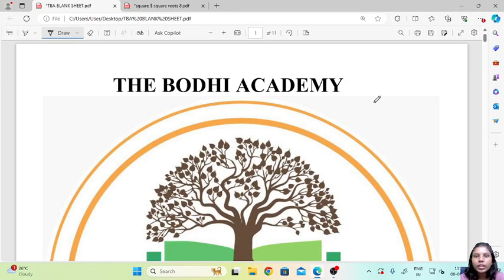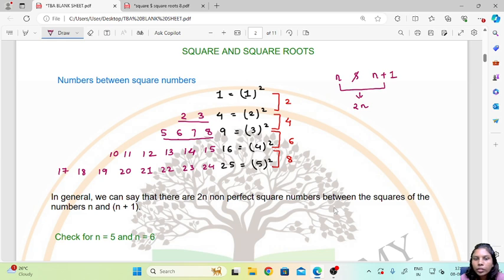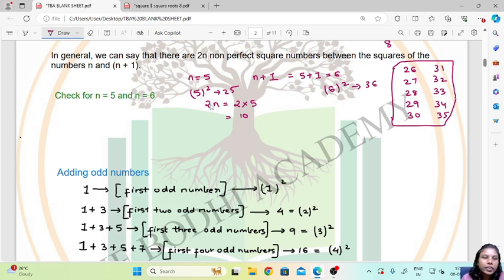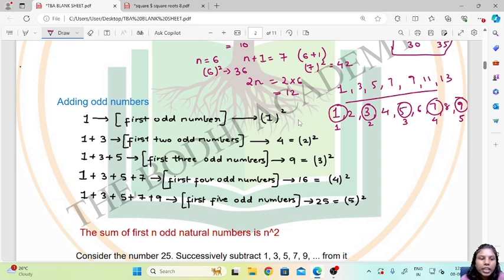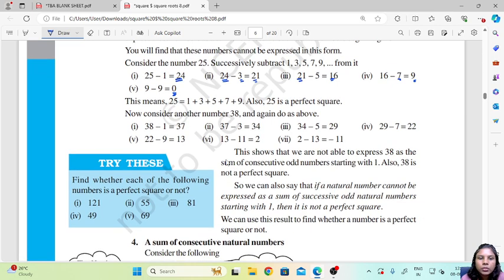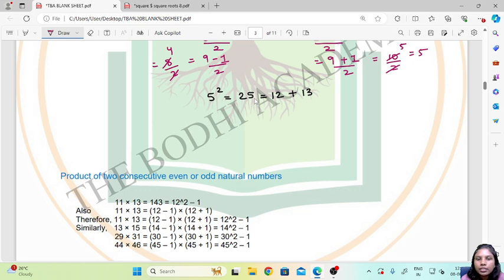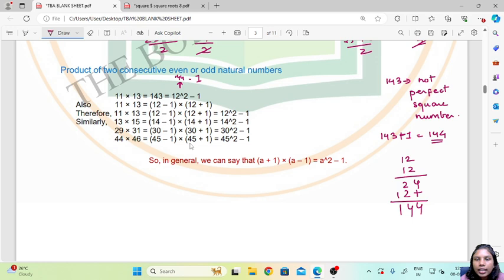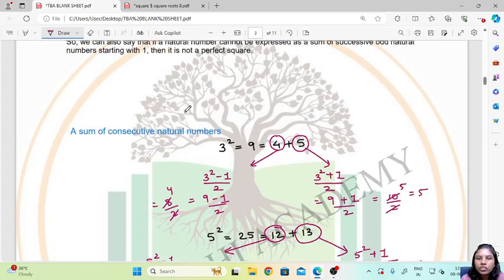GOA BOARD || CLASS 8 || MATHS || SQUARES AND SQUARE ROOTS || PART 2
In this video, we dive into chapter 5 of class 8 "Square and square roots". We shall begin by the concepts of squares and square roots, focusing on how to find the square of a number and calculate square roots, both perfect and non-perfect. The video includes clear, step-by-step explanations and examples to help you understand how to solve the problems in Exercise 5.2. By the end of this lesson, you’ll have a solid grasp of the concepts and be able to tackle similar problems with ease.